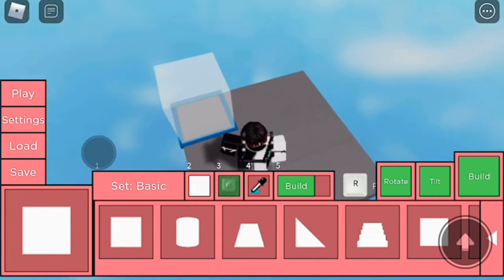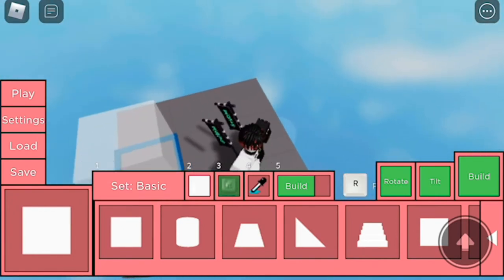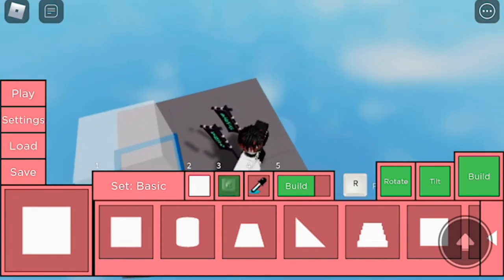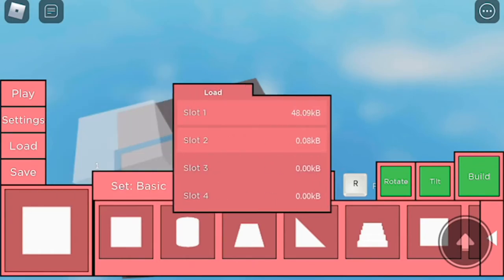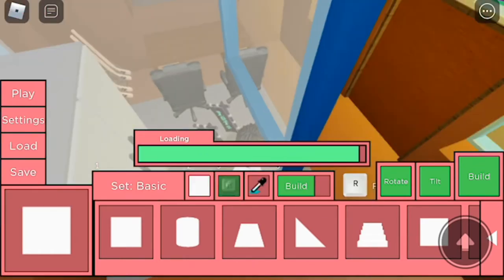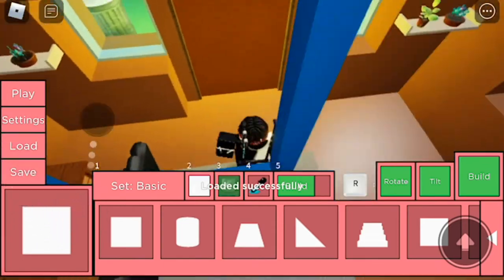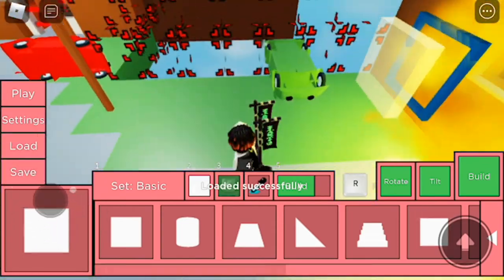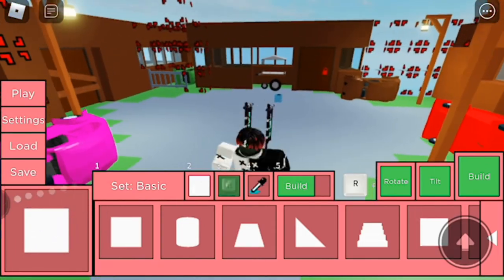How to load up your saved builds in Roblox Piggy Build Mode!